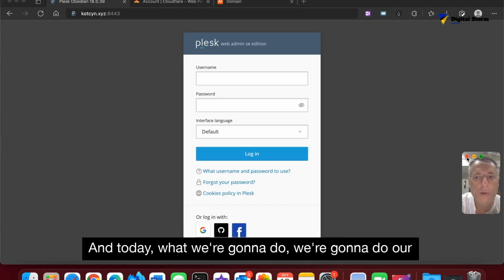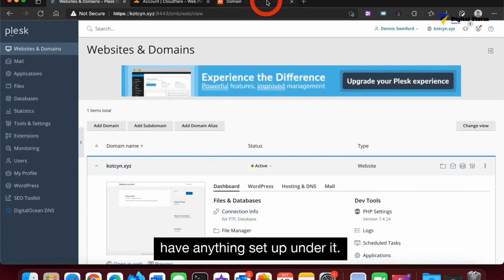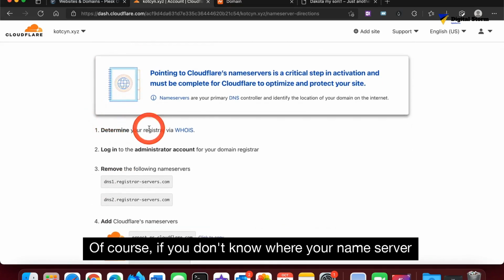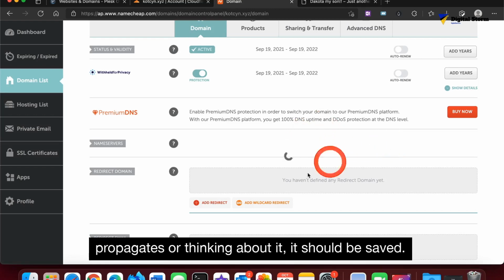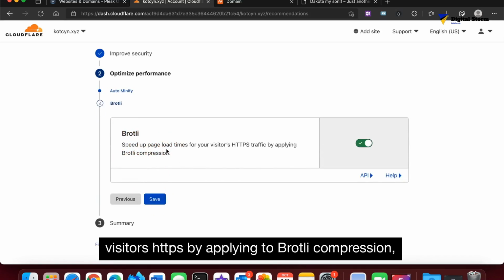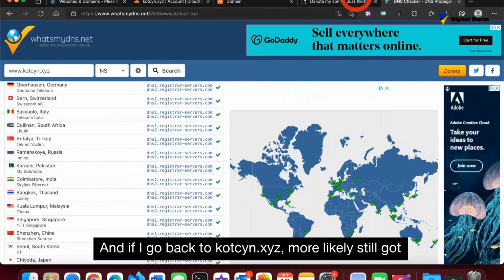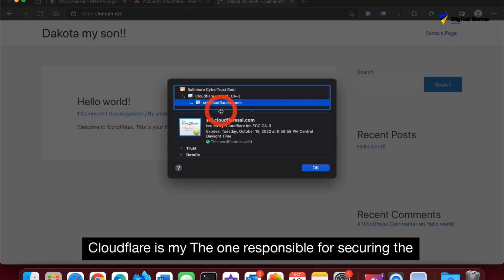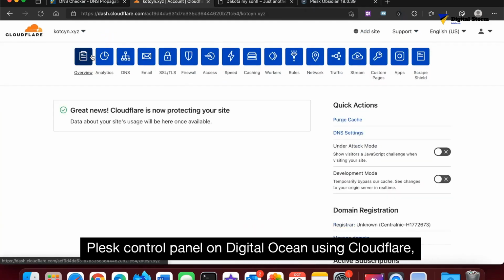How to setup Cloudflare DNS/CDN Services for your Website/Domain!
How to setup Cloudflare DNS/CDN Services for your Website/Domain Plesk/Digital Ocean

0:00 Introduction
1:06 Logging into Plesk to start setup for Cloudflare
1:50 Signup/Login Cloudflare and verify Domain is not secure
2:40 Log into Cloudflare and verifying website Kotcyn.xzy isn't secure
3:53 Adding Domain/Site in Cloudflare and set it up
6:08 Pointin DNS to Cloudflare
9:22 Quick start guide in Cloudflare to add function to Domain
11:09 Complete your name server setup